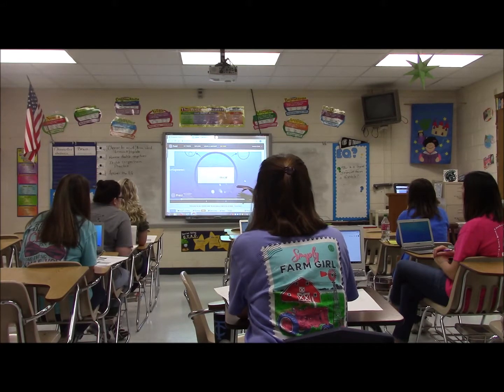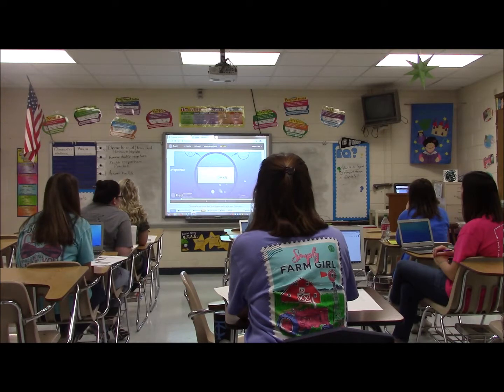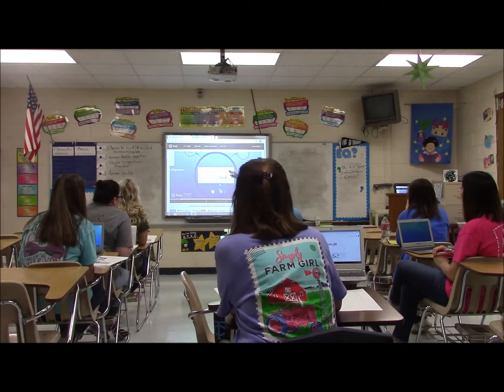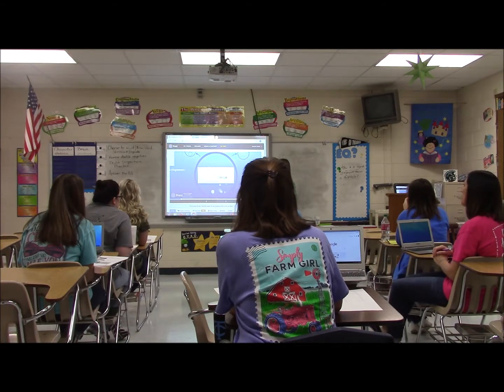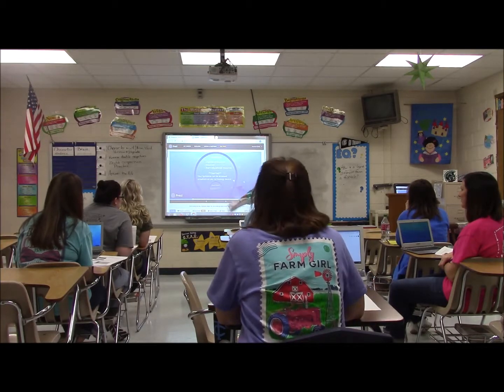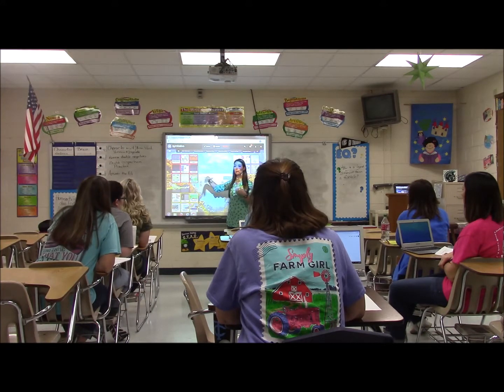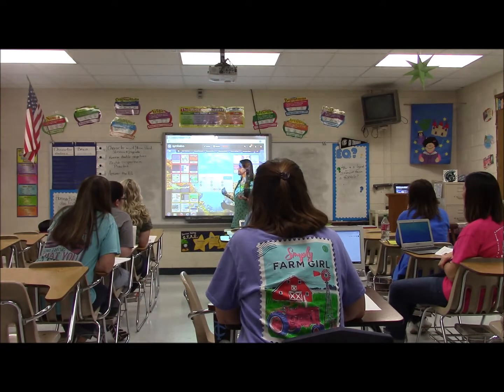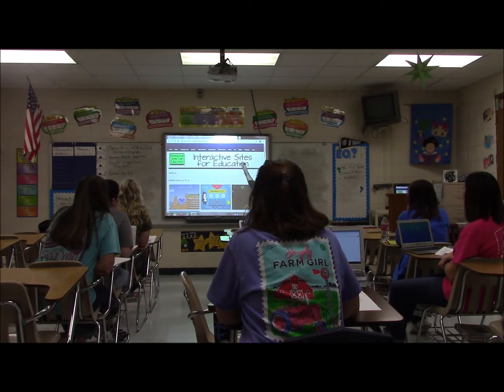Face to Face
Face-to-Face Staff Development for TCMS on Symbaloo